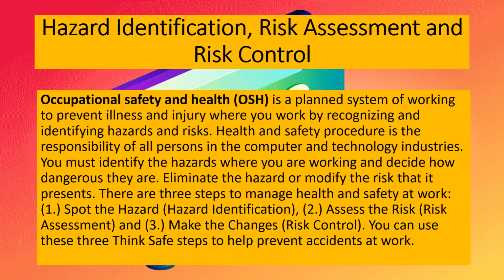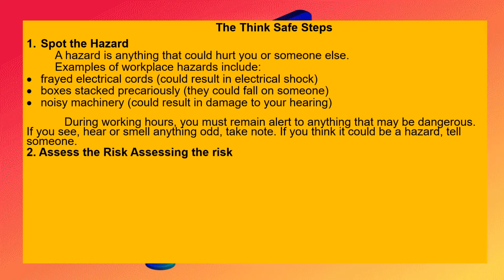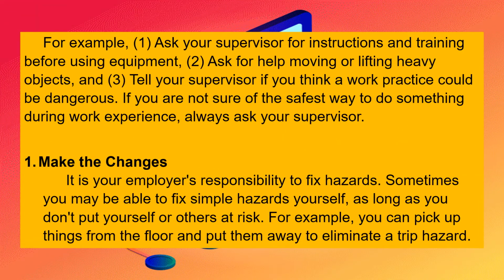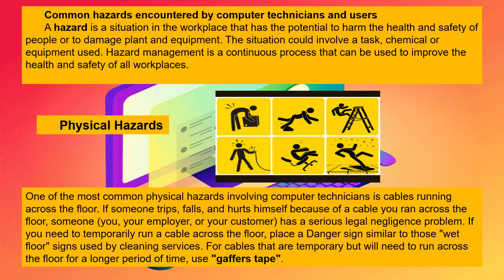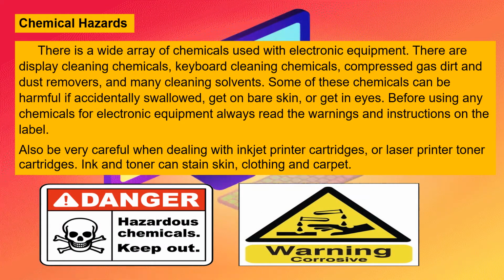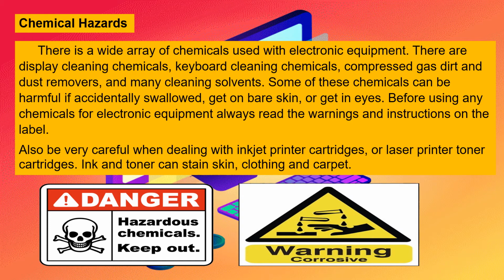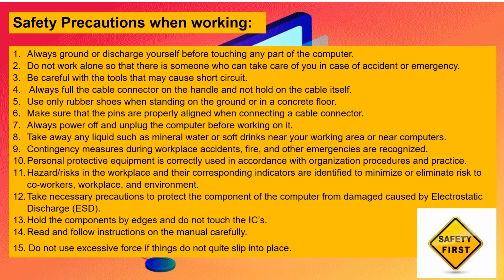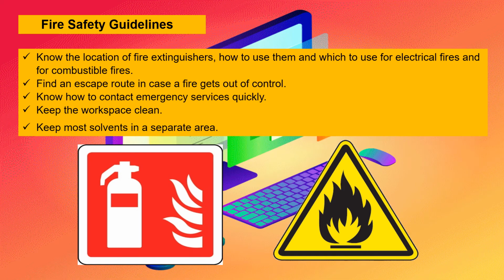ICT 8 WEEK 1 2